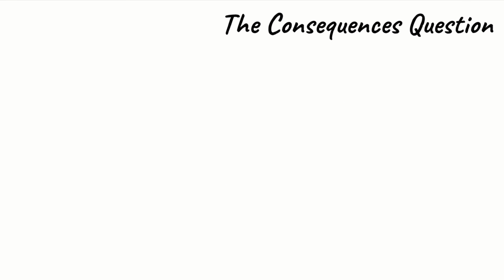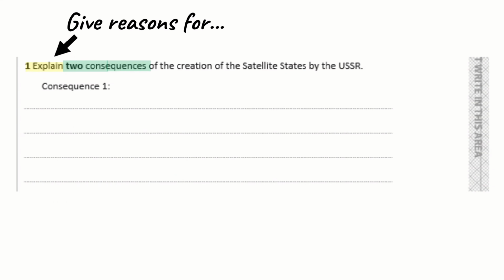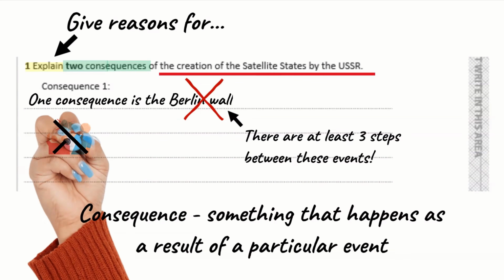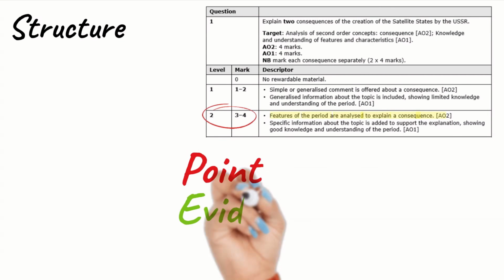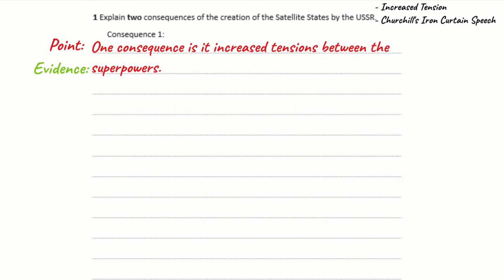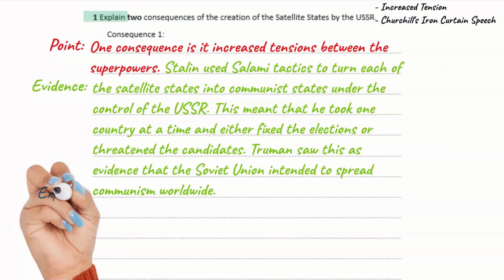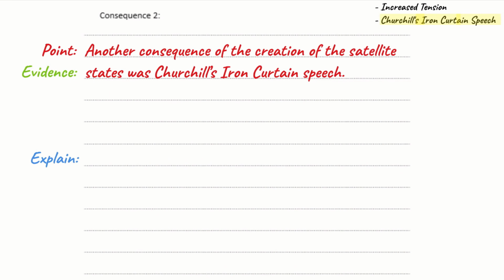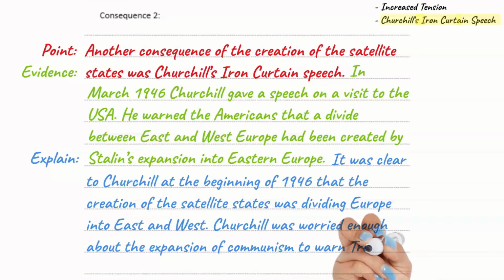Explain two consequences of... Superpower Relations and the Cold War GCSE Edexcel History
The consequences question can seem a bit daunting but its actually really straightforward. Remember it can only get a level 2 mark so keep it simple. We're taking a look at Paper 2 Question #1, which asks you to explain two consequences of... We'll be looking at what that means, common mistakes and how to make sure you get full marks. I walkthrough the question step by step giving you the confidence to succeed in your exam.

This video covers the Edexcel GCSE History syllabus for Superpower Relations and the Cold War 1941-91. It will be useful no matter which exam board you are studying though.

In July 2021 I gave up my full-time job to focus on creating high quality revision resources. I am 100% self-funded and rely on contributions from wonderful people like you to produce content.  If you like my content and would like to support me you can now become a member for as little as £1, you can get access to exclusive worksheets, revision materials and you can even vote on forthcoming episodes.

I know times are hard so if you can only support me one time, I’d be so grateful!

Chapters:
00:30 Overview
00:59 Identifying consequence
01:56 Structure
02:19 Consequence 1
03:38 Consequence 2